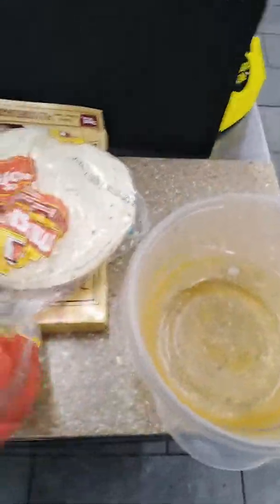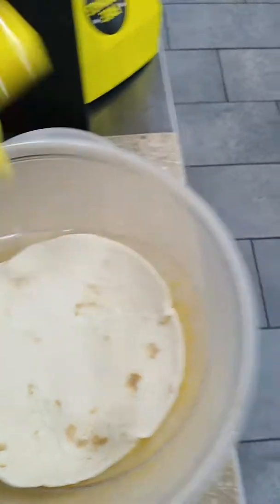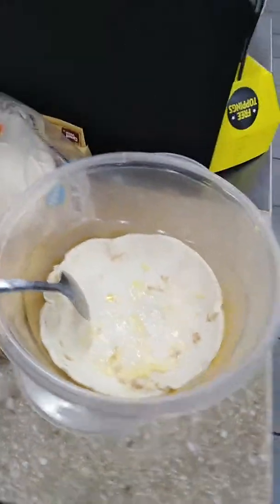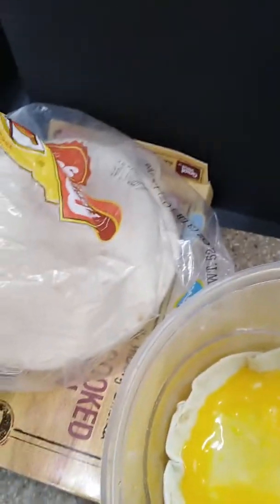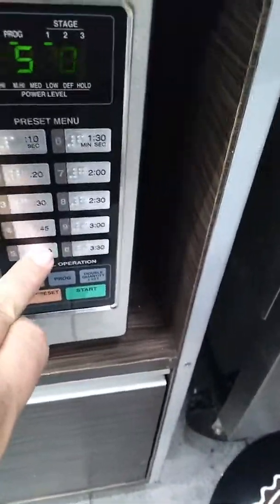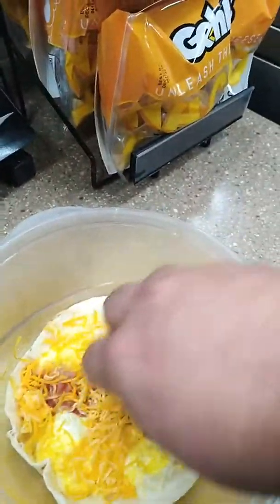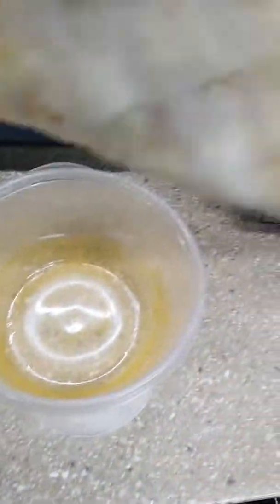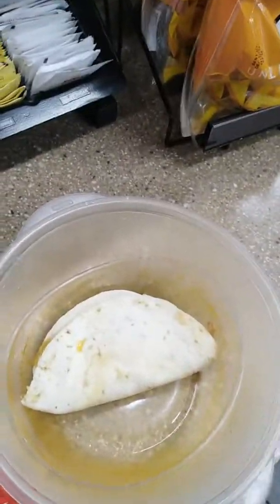One minute breakfast burrito / taco!!!!!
Make a breakfast burrito / taco in a little over a minute. Fast, no mess, no dishes, and tasty!